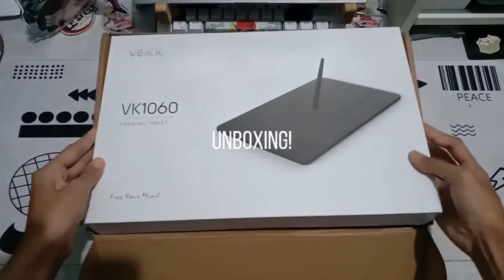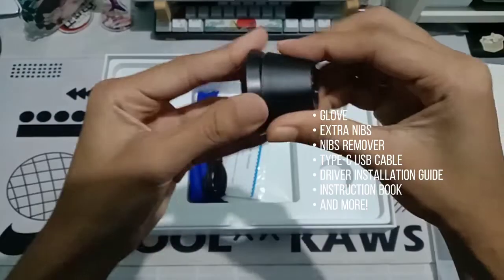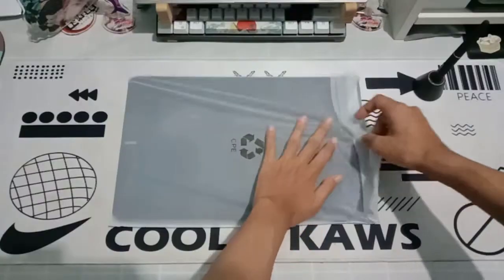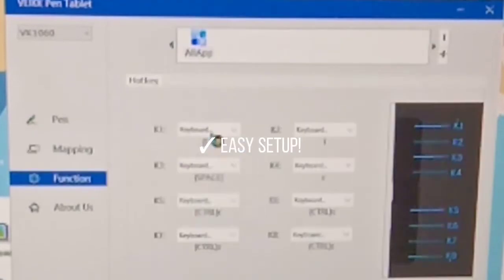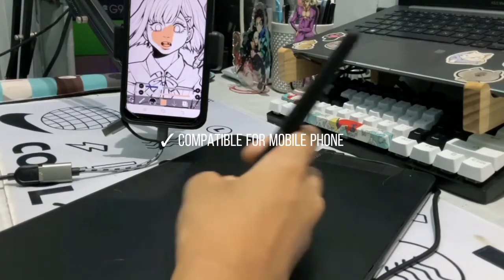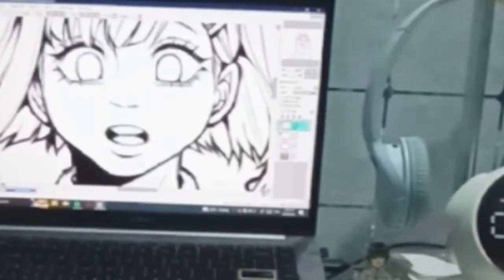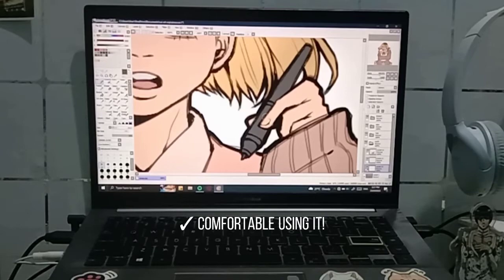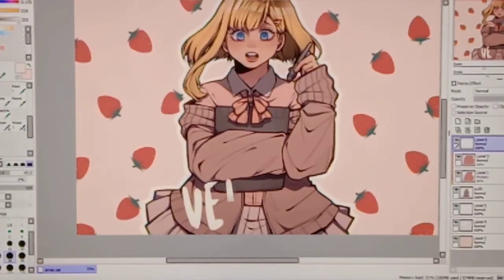【REVIEW】short review of Veikk VK1060 drawing tab 🍓✨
FULL REVIEW IN DESCRIPTION

thanks to Veikk for giving me opportunity to try out one of their drawing tablet ✨

here's my full review of this VK1060 :

PROS :

🌼 i dont have a quite long experience using any drawing tab, so it took me awhile to adjust using the tab. but overall, I'm comfortable using it.

🌼 the sensitivity support make it easily to draw as natural as a normal pencil. and its super suitable for me who used to draw on a paper.

🌼 its compatible for laptop, computer and even android phone, which you need to use OTG function to use with it.

🌼 the tablet is ultra thin and very lightweight. it's very mobile-friendly as i can bring it anywhere.

CONS :

🌼 i had some connectivity issues at first, but everything worked fine after i re-setup my laptop with the tab.

🌼 there was some technical issue when i tried to use 2 monitors while using the drawing tab, as it's like allowing me to work on one monitor at one time only.

🌼 i tried to setup the shortcut keys on Veikk driver and it worked well at first, but the shortcut reset by itself when I closed and opened the driver again. however it's not a big deal to me as I'm used to shortcuts on my keyboard.

🌼 it does work on mobile phone. however, you need to have your own OTG connector as it doesn't come along with the tablet. plus the shortcut keys on the tablet can't work on it. hence it's a bit hard to adjust with the screen while draw on the tab.

overall, the tablet is quite decent but easy to work with and i think its a good tablet for the artist out there who're looking for a good quality drawing tab and easy to use. ✨